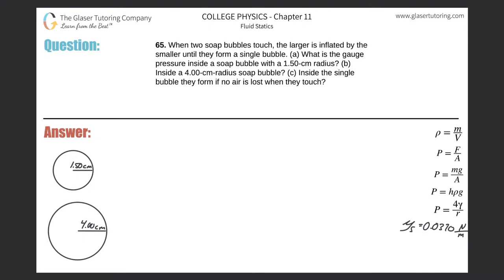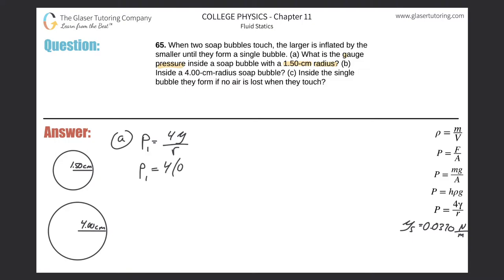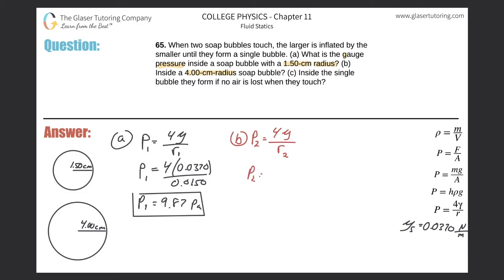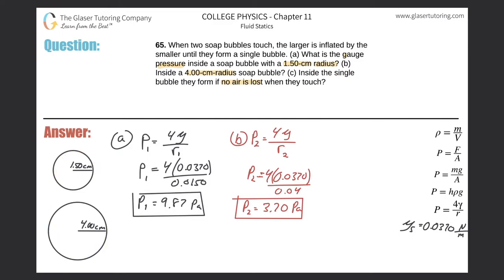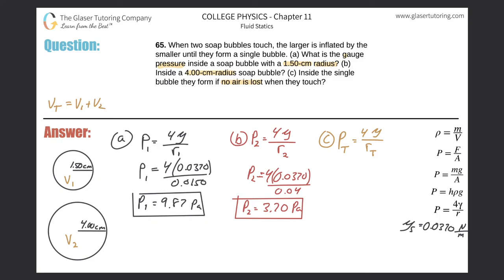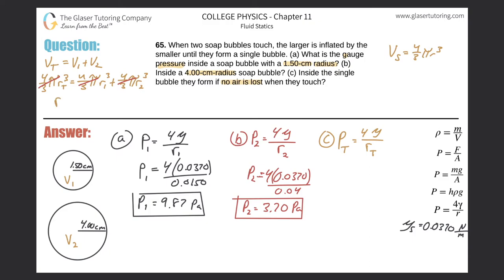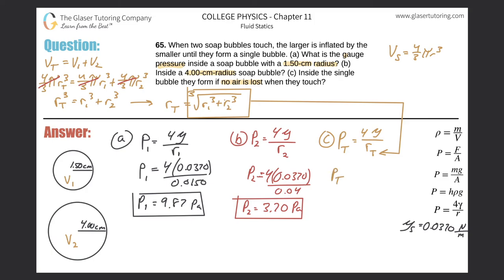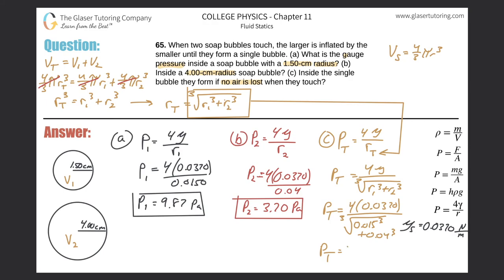11.65 | When two soap bubbles touch, the larger is inflated by the smaller until they form a single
When two soap bubbles touch, the larger is inflated by the smaller until they form a single bubble. (a) What is the gauge pressure inside a soap bubble with a 1.50-cm radius? (b) Inside a 4.00-cm-radius soap bubble? (c) Inside the single bubble they form if no air is lost when they touch?